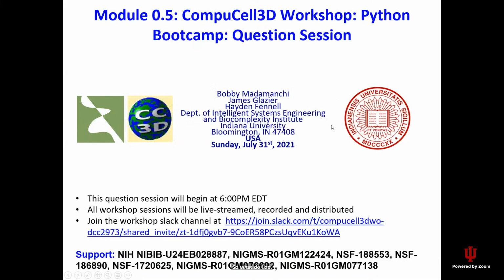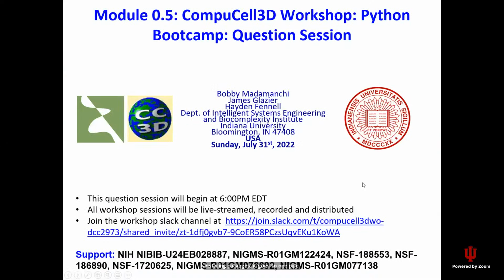CompuCell3D Workshop Module 0.5 Questions July 31 2022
CompuCell3D Workshop Module 0.5 Questions for the Python Bootcamp